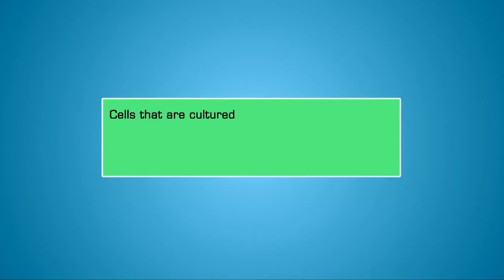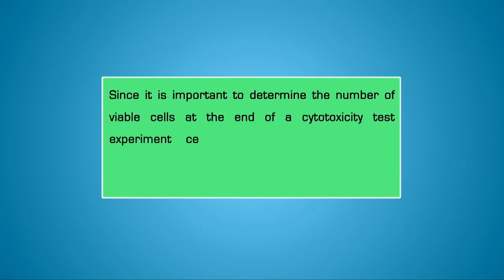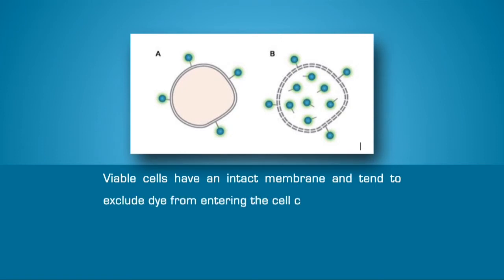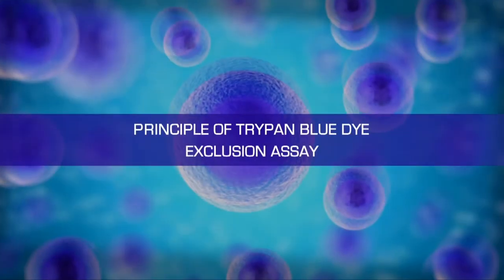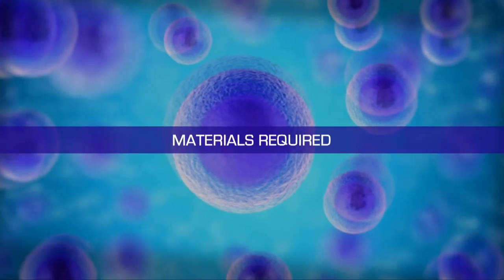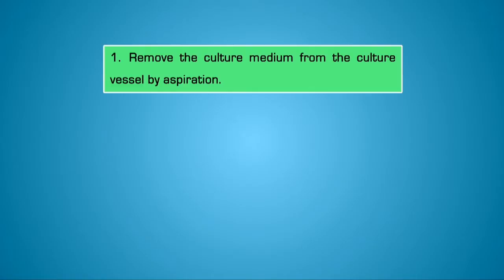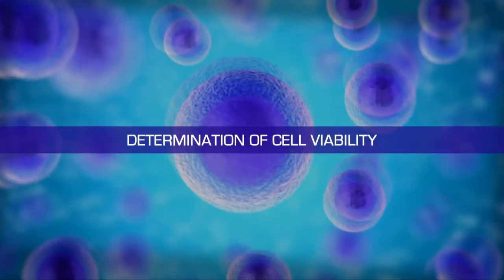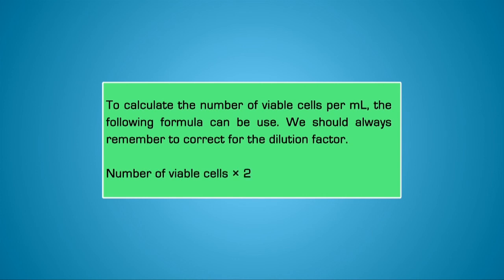CELL BIOLOGY CELL VIABILITY ASSAY